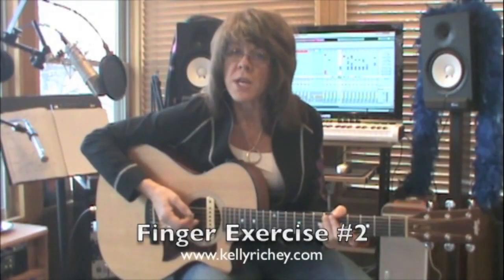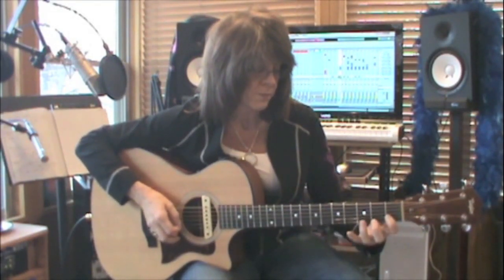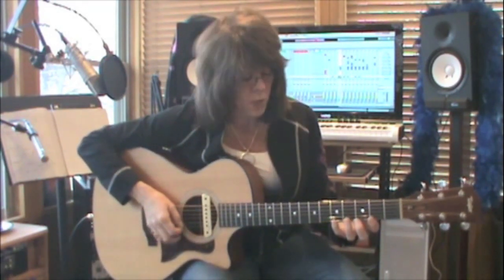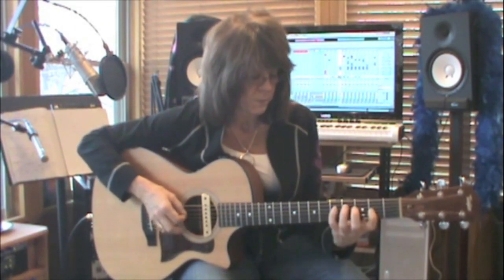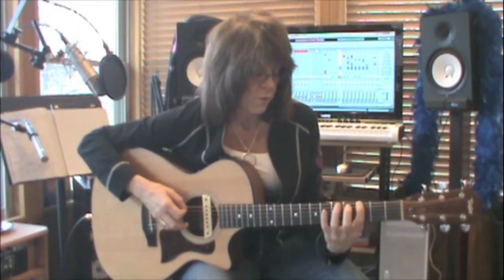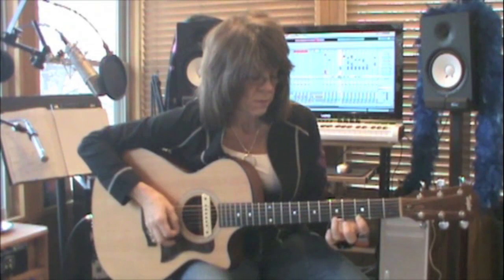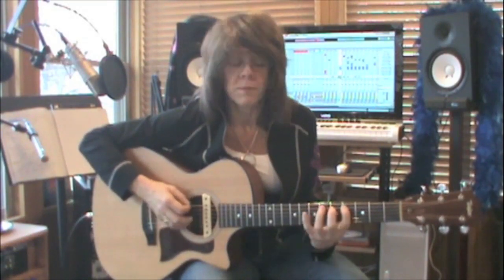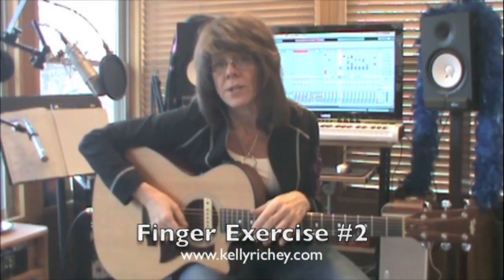Blues Guitar for Beginners - Finger Exercises for Guitar Players 2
In this video, Blues Guitar for Beginners - Finger Exercises for Guitar Players 2, you will learn to play 2 of 3 finger exercises you need to know.

LESSON #5: Finger Exercises for Guitar Players 2
Learn how to play finger exercise #2.
Learn to Play Learn Finger Exercises 1 of 2 on Guitar

Blues Guitar for Beginners is a comprehensive instruction series for beginning blues guitarists with 8 BONUS videos that teach you how to play renditions of some of your favorite traditional blues templates! This video series teaches you how to play blues guitar!  The series was shot in 2010; it covers my complete teaching method for beginners and was the first guitar instruction series that I released on my channel.

If you're interested in taking lessons, there are two ways we can work together:

Join Kelly Richey's TrueFire Cutting Channel today for just $5 per month!
What You Get: Over 525 Videos, Tab, Jam Tracks, Discussion Threads, & Channel Tools-- plus a FREE Monthly LIVE Zoom call for subscribers-- the call is recorded and the videos are posted in the channel. ! Cancel anytime.

Learn to Play Guitar from Anywhere in the World!

Guitar lessons from the comfort of your own home. Safe. Easy. Convenient. A guitar, a computer with an internet connection, and a willingness to grow is all you need. It’s an amazing opportunity!

💢ABOUT KELLY RICHEY:
Guitar Instructor, Performer, Songwriter, and Recording Artist.